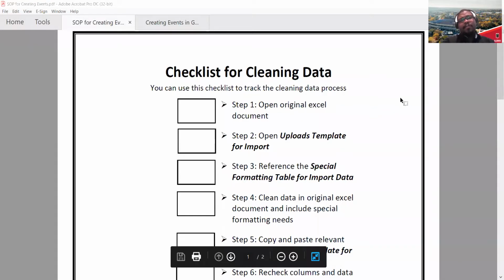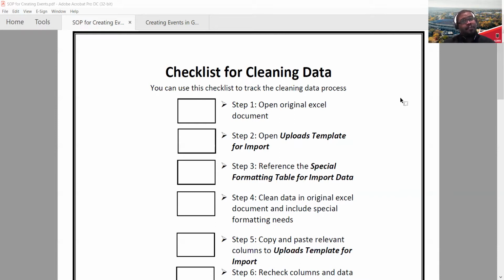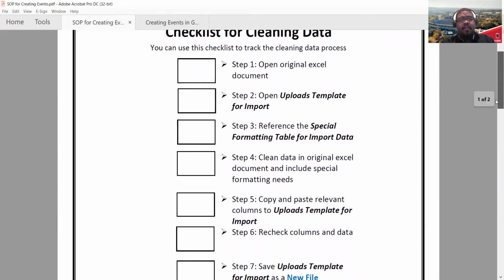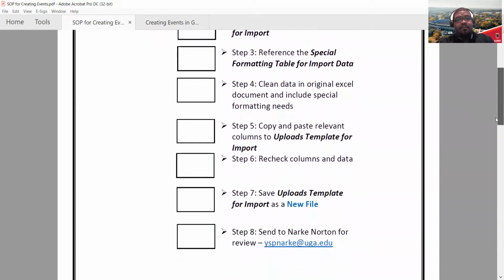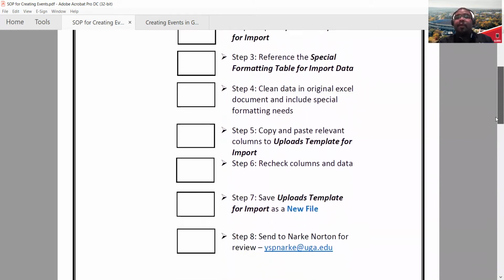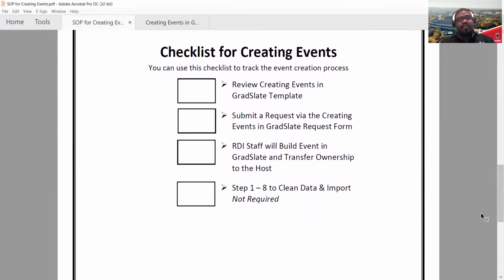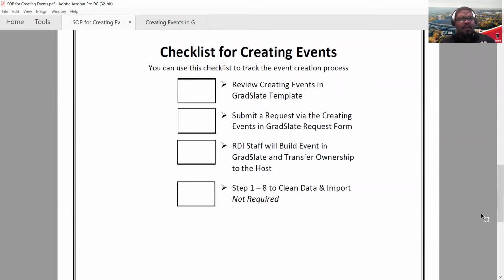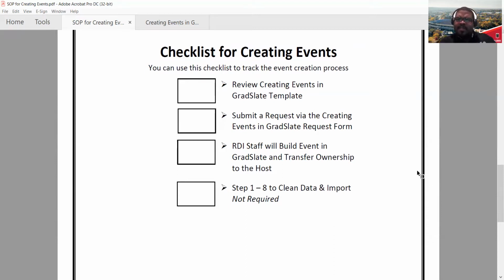Creating Events in GradSlate Part 1